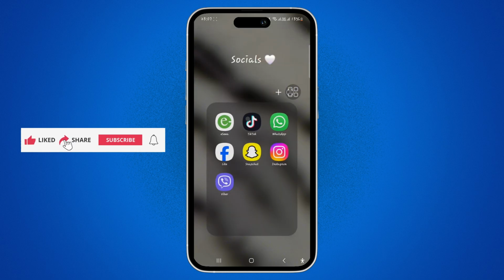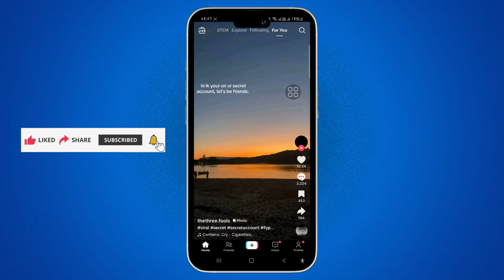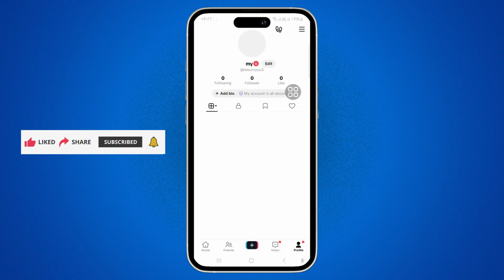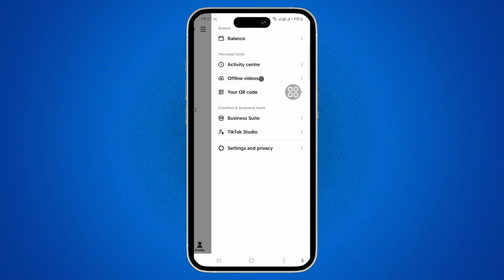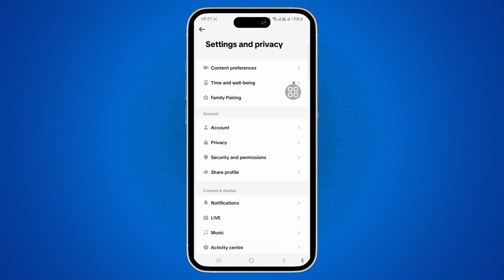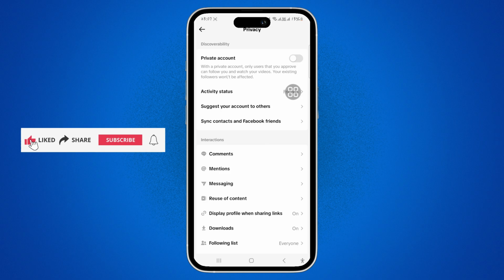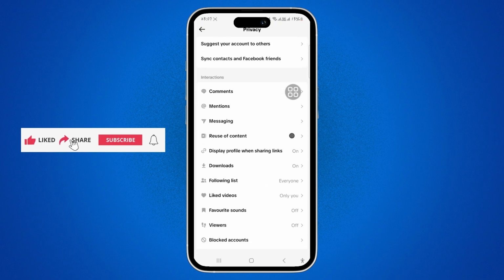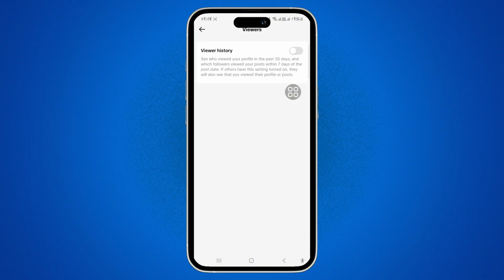How To Stop People From Seeing You Viewed Their Profile on TikTok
Worried about people knowing you viewed their TikTok profile? 👀📱 This step-by-step 2025 guide will show you how to stop others from seeing when you view their profile on TikTok — quickly and easily!

What You’ll Learn in This Video:
✅ What TikTok profile view history is
✅ How to turn OFF profile view history on TikTok
✅ Who can see your profile views and who can’t
✅ Important things to know before disabling this feature
✅ TikTok privacy tips to stay anonymous in 2025

Whether you’re checking profiles casually or just want more privacy on TikTok, this tutorial helps you stay in control of your account activity.

📌 Chapters:
⏱ 0:00 - Introduction
⏱ 0:10 - How To Stop People From Seeing You Viewed Their Profile on TikTok